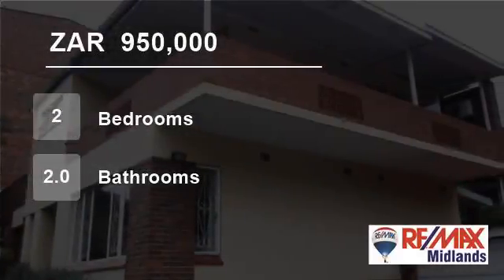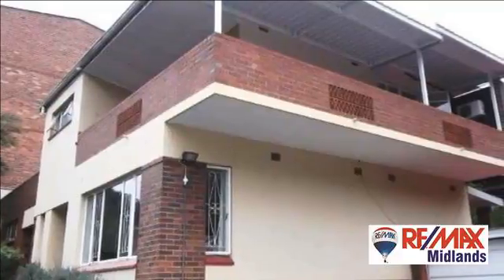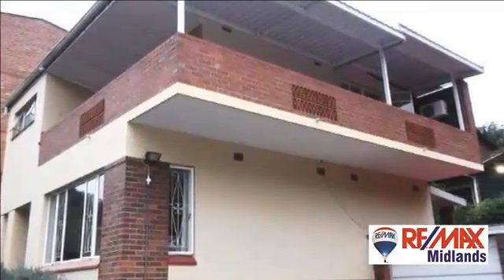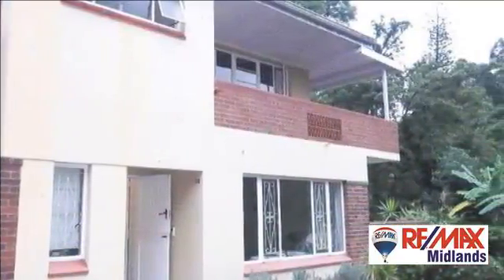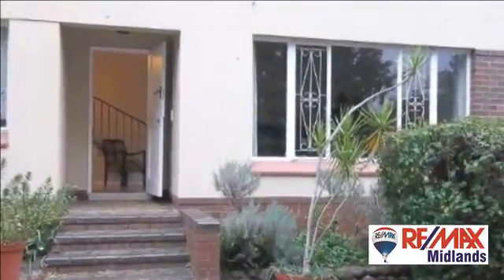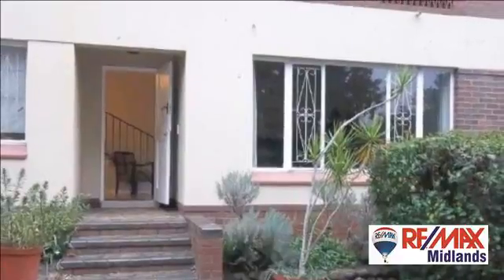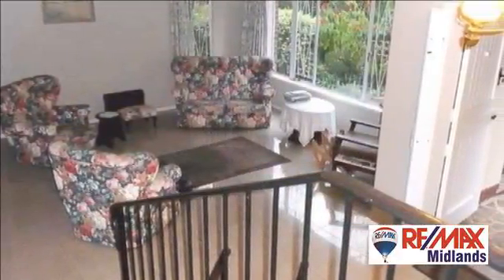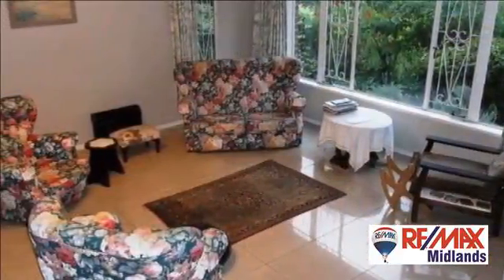2 Bedroom Flat For Sale in Clarendon, Pietermaritzburg, KwaZulu Natal, South Africa for ZAR 950,000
Situated at the End of the Block, this Lovely Unit is Extremely Private.

Upon entering you are welcomed by a light and airy lounge area – a good size for a flat.
There is also a separate dining room plus a guest bathroom downstairs. A well fitted kitchen leads out onto the back courtyard area and you have access from the ga...